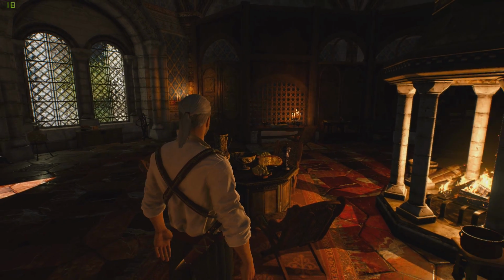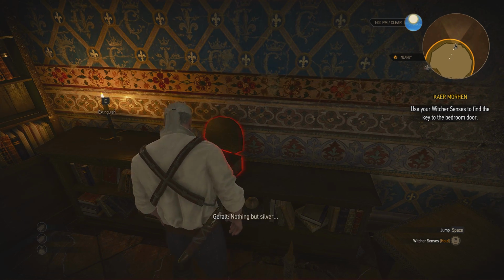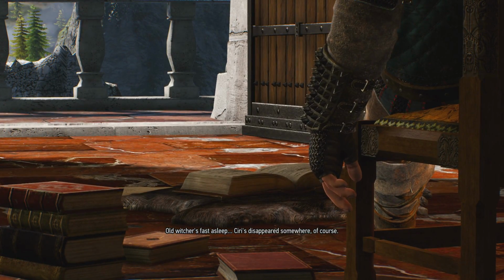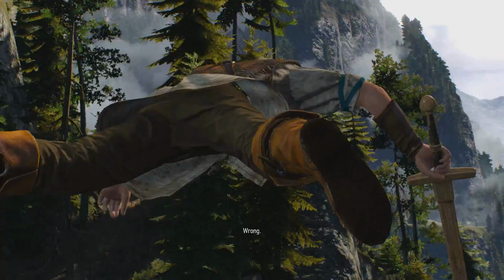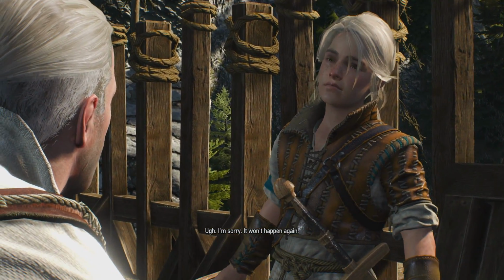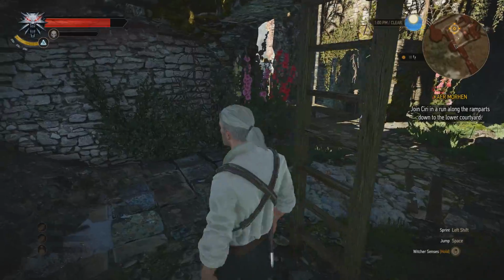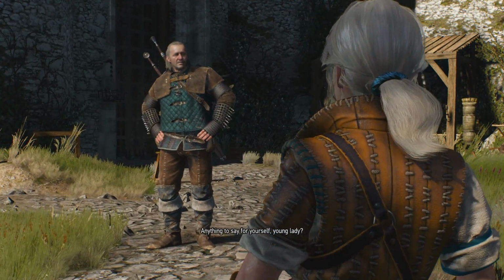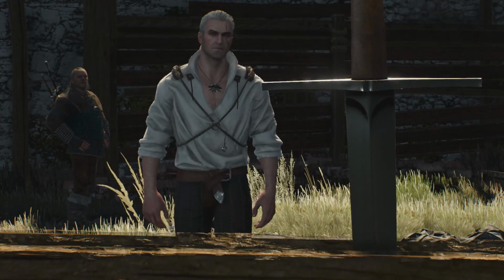The Witcher 3 Full Gameplay in 60fps/1080p, Part 2: First Tutorials & More Cutscenes (Let's Play)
Part 2: More Cutscenes and the First Two Tutorials with a Young Geralt (Gameplay in 1080p & 60fps)

In this one, we finally get through the first three introductory videos, and make it to the point where we actually get to control our character Geralt for the first time.  This only lasts a few minutes before more cutscenes block us.  Cutblockers!  Then we learn how to jump, climb, fall and break our bones, and how to deal with a young sassy apprentice.

Quests started in this video: Kaer Morhen